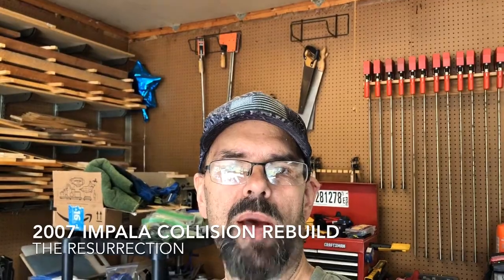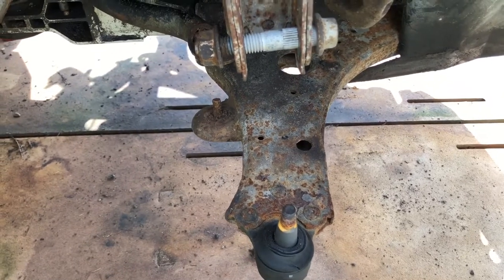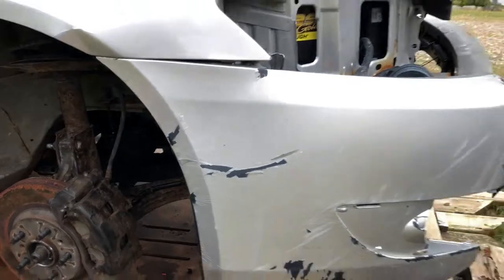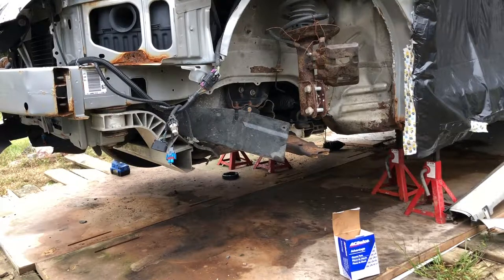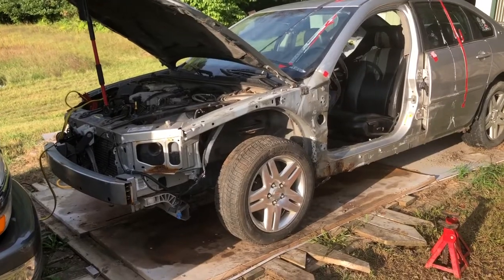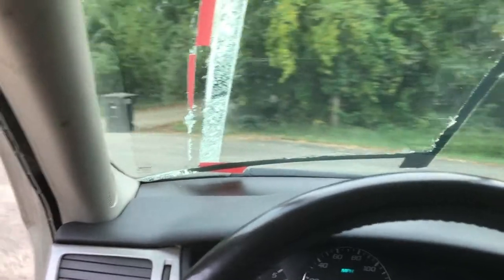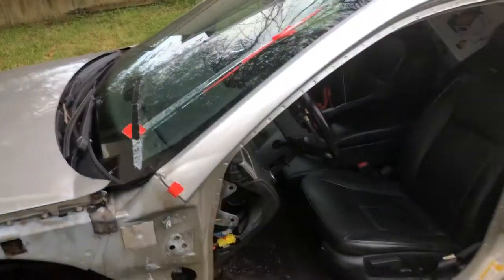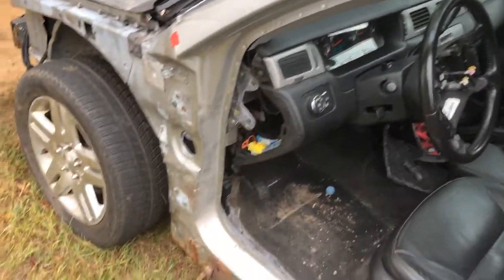2007 Impala Rebuild Part 6 - The Resurrection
We've come to a momentous occasion for this build. We finally get it sitting on all four tires and moving under it's own power. There's a long way to go but it's a step in the right direction. We still have to move the A-pillar in order to have the driver's door close and seal. Depending on how that turns out is whether this build stops right there and this becomes a parts car or the project continues and we work on getting her back into shape. So stick around for the bumpy ride this is turning out to be. literally. a bumpy ride. the struts need replacing. that was supposed to happen last Christmas! I'm hoping to hit 50 subscribers before the one year anniversary of the "Crash" on December 17th.